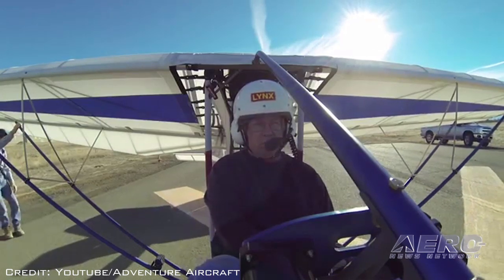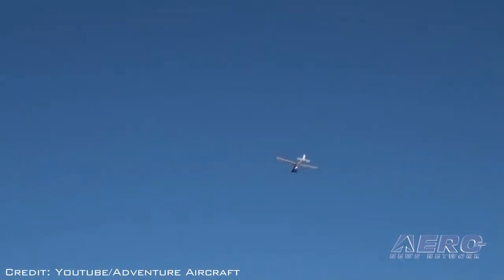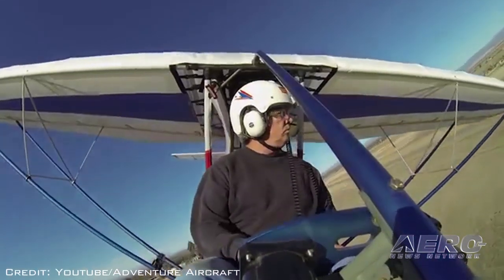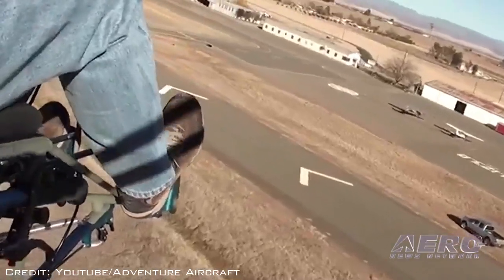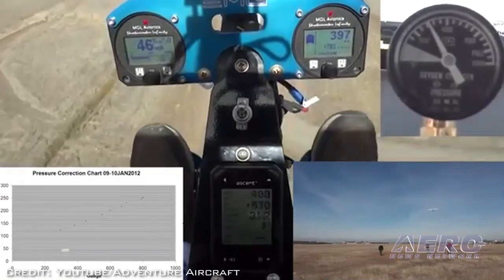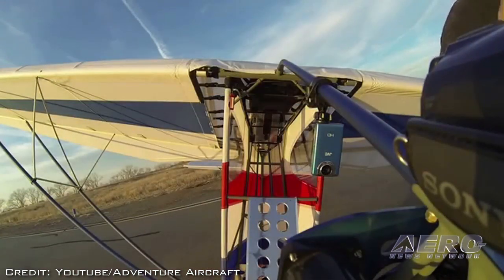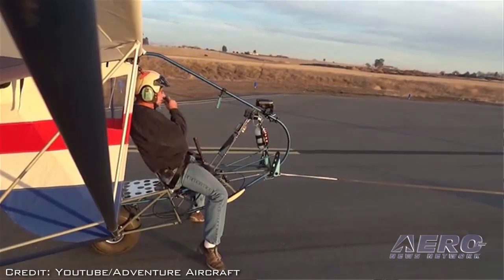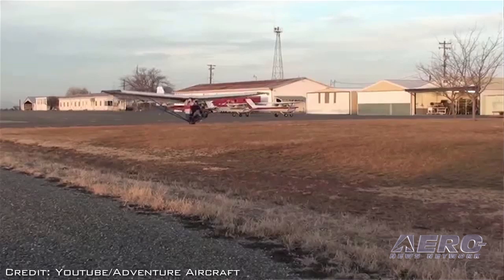Aero-TV: Stunning Simplicity - Adventure A/C's Electric Oh-So-Affordable Motorglider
Aero-TV: Stunning Simplicity--Adventure A/C's Electric Affordable Motorglider
An Exercise In Elegant Simplicity... AND Affordable Fun!
Model airplanes and ultralights are close cousins, and you'll see what we mean by that in this video. ANN CEO and Editor-In-Chief, Jim Campbell took the opportunity to talk with Brian Carpenter while at the U.S. Sport Aviation Expo 2014.

Carpenter's Rainbow Aviation Services specializes in sport pilot training but they got their start with ultralights. Carpenter is convinced that ultralights still represent the perfect first step into piloting an aircraft. He also recognizes that ultralights have become scarce and he has an electrifying solution to fix that.

Carpenter has designed a unique ultralight glider that is a perfect candidate for an electric motor. He explains his concepts of the aircraft development, and his first step will be to add an electric motor to help sustain glider flight. Rainbow Aviation has aligned itself with the Quicksilver Aircraft Company as a source to produce his powered ultralight glider. You'll see lots of flying in this video and you'll meet a guy who has big plans for small airplanes.